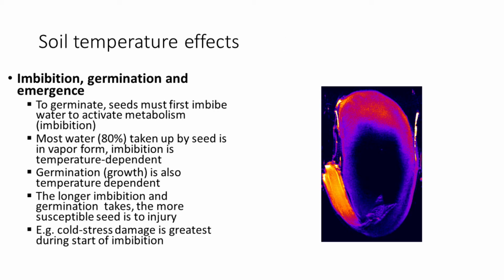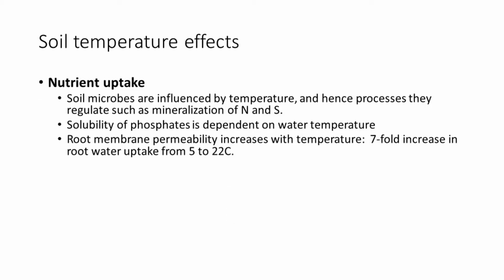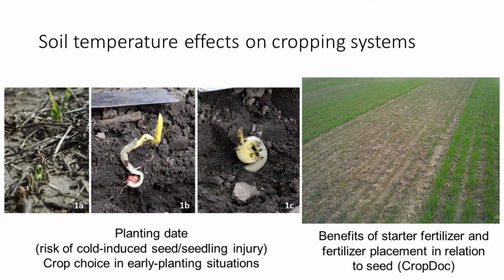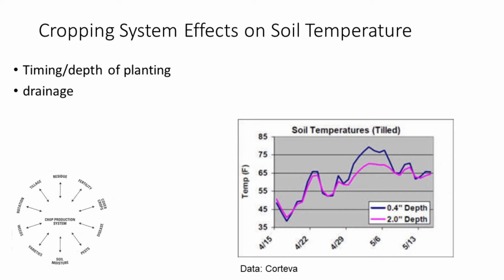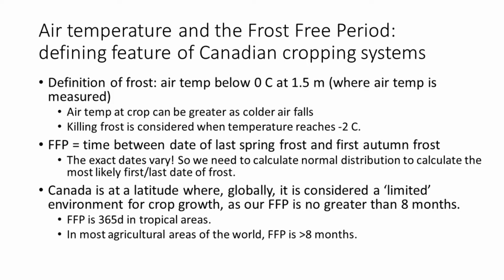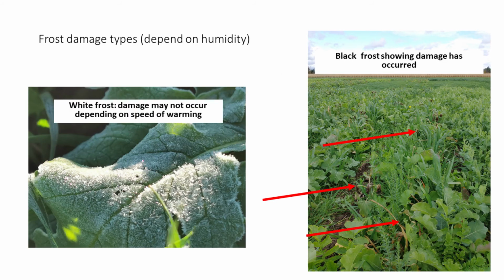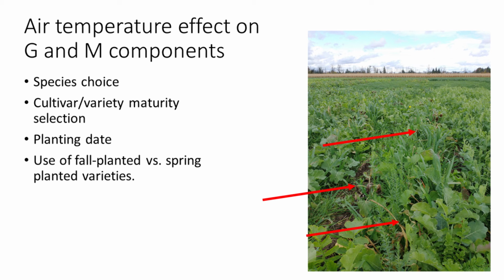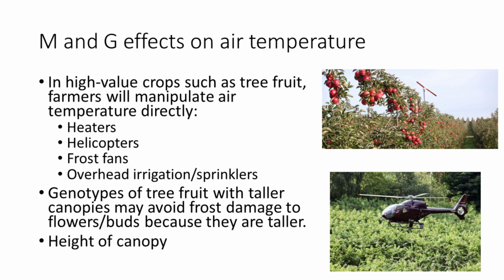AGR*2470 - Cropping System Section - Lecture 4 - video 2